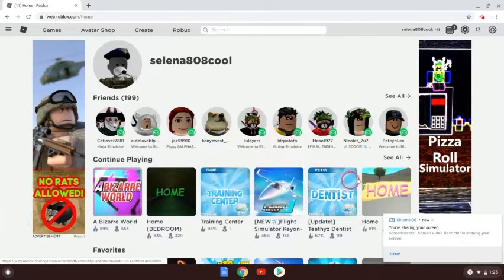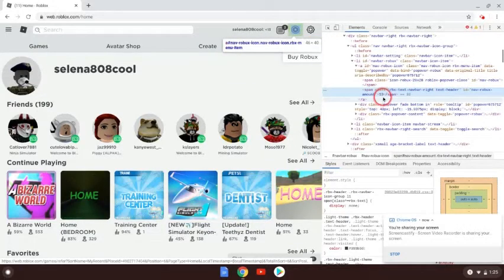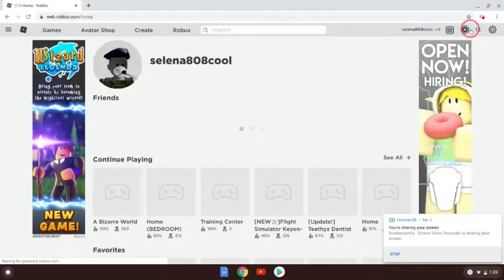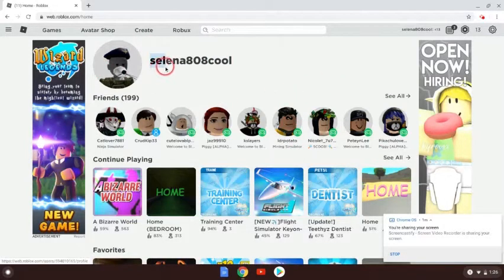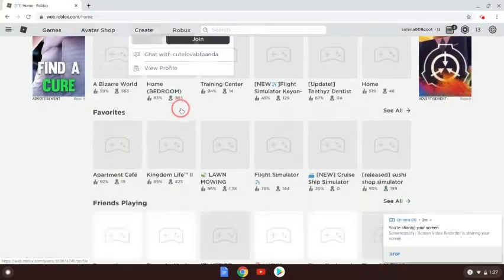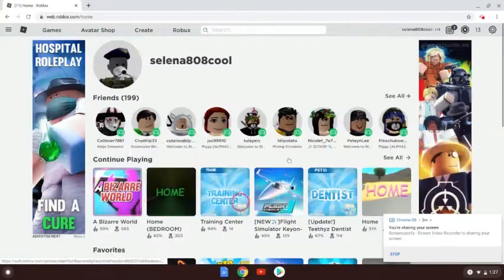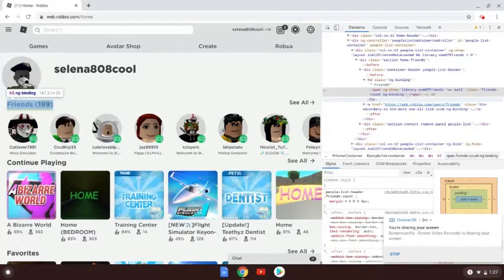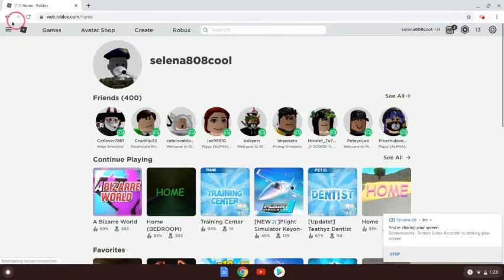How To Change Any Websites Text Using Inspect Element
Sorry if I didn't upload in a while I was too lazy. In this video you learn how to change any websites' text. In this example I used Roblox. This is not permanent but you can use it to prank your friends.
Recording and Editing

Recording - screencastify